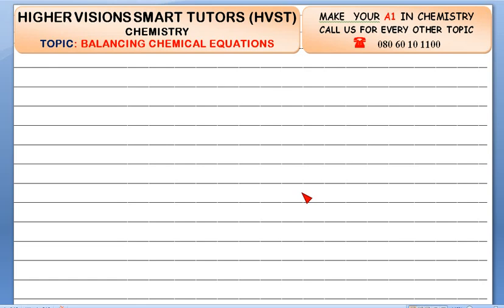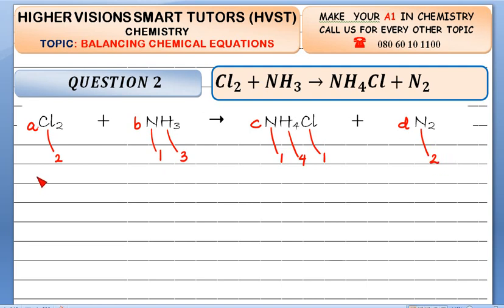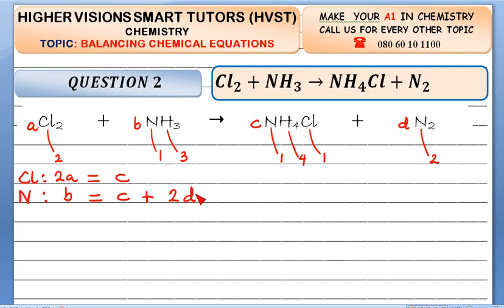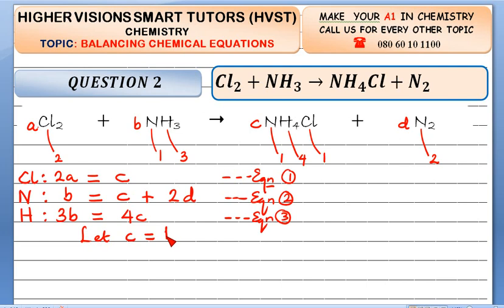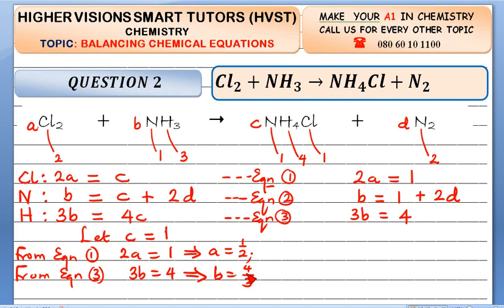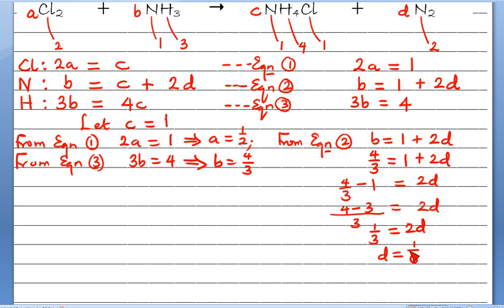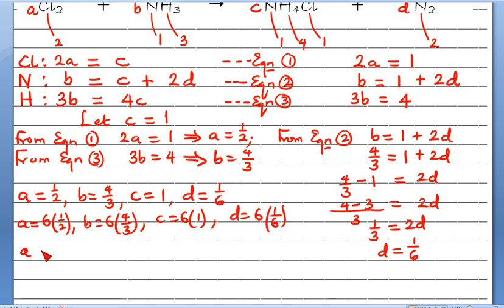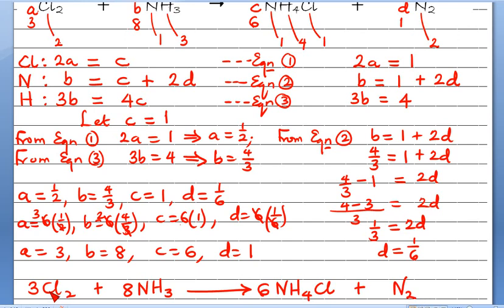BALANCING CHEMICAL EQUATION QUE 2 BETTER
THIS METHOD BALANCES ANY CHEMICAL EQUATION